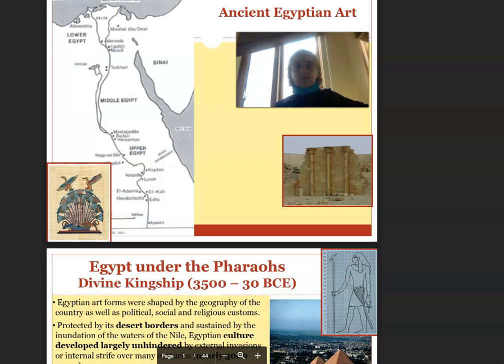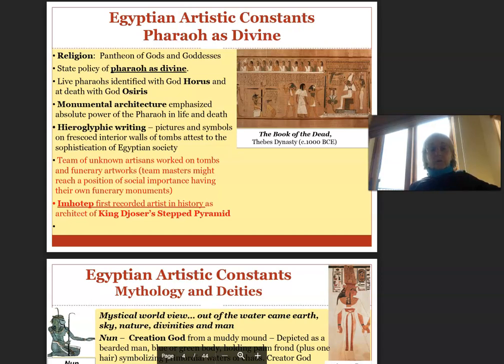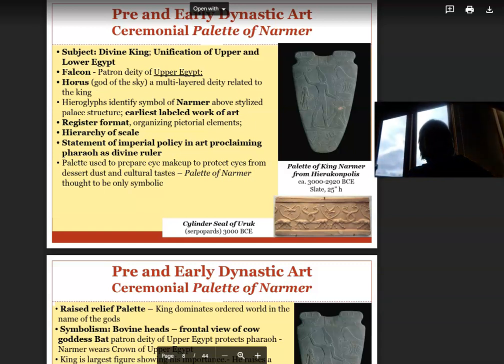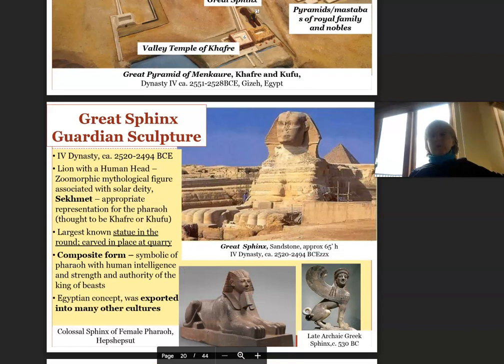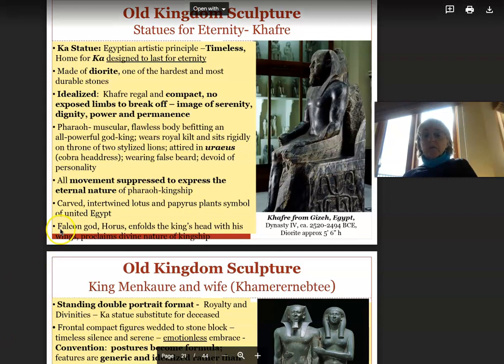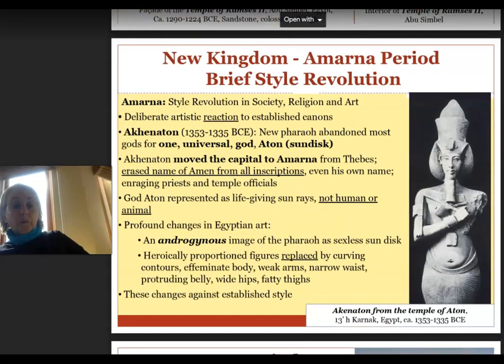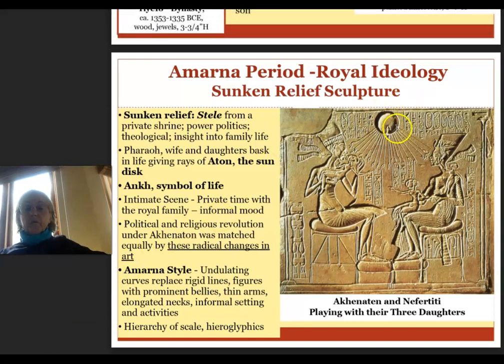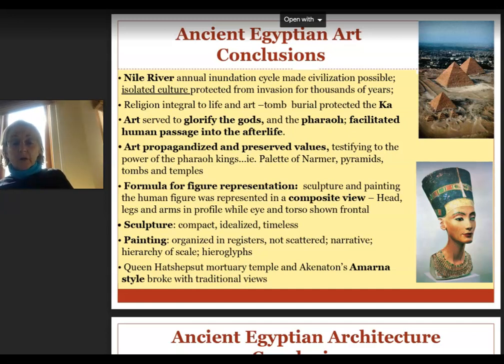ARTF 110 Week 3